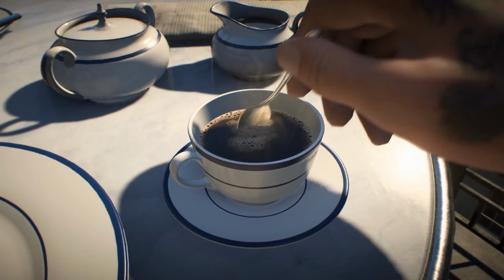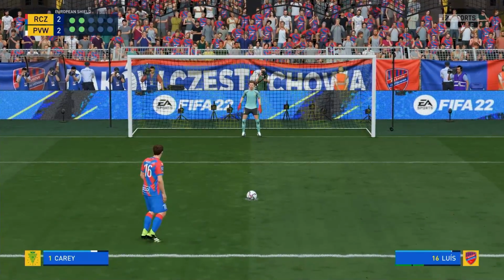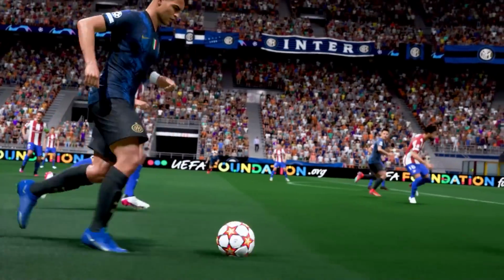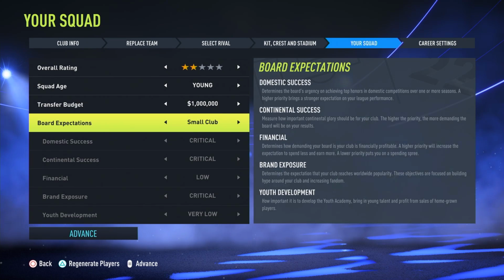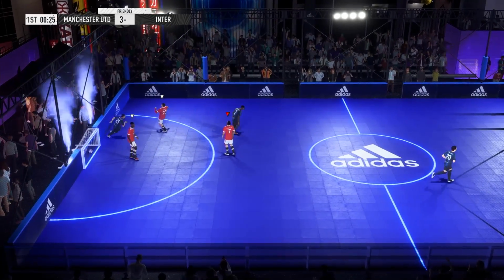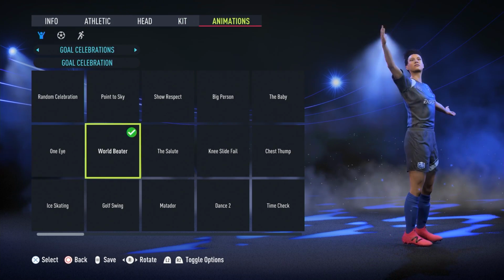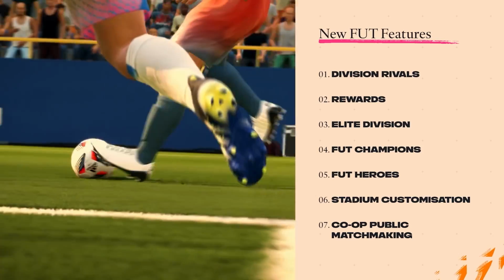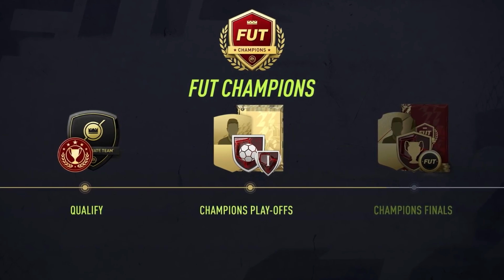FIFA 22 Review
FIFA 22 excels on the pitch with a patient and more methodical style, but additions elsewhere are only incremental and microtransactions still leave a bad taste. FIFA 22 is out on October 1st for PC, PS4, PS5, XB1, XBS X/S, and Switch.

Richard played FIFA 22 for 25 hours, splitting his time amongst each of its game modes. Review code was provided by the publisher.